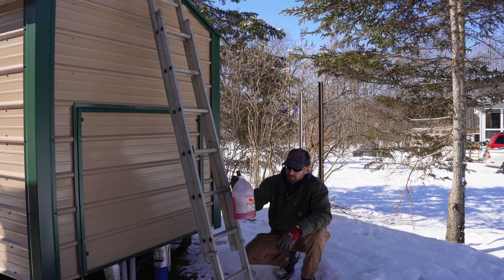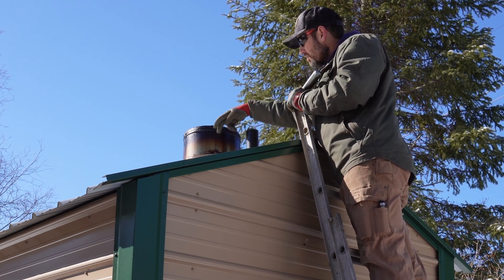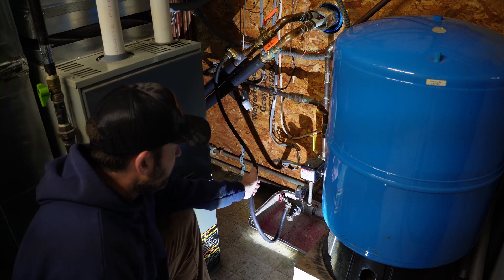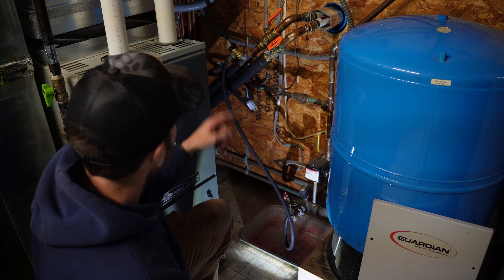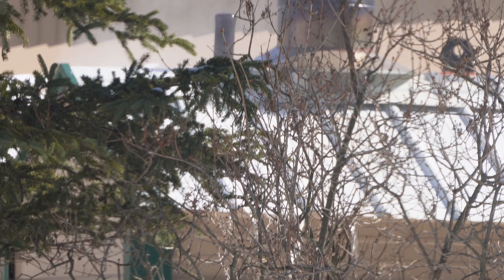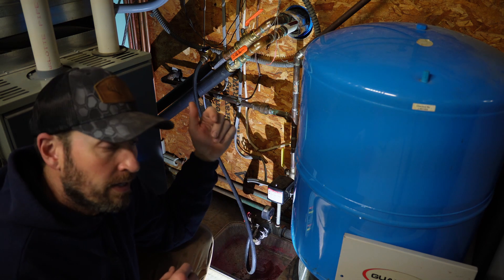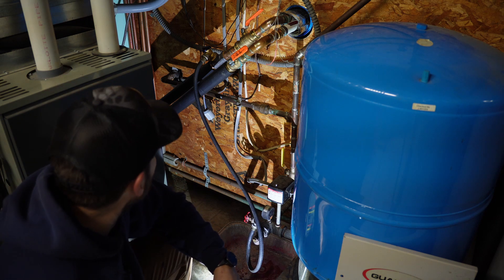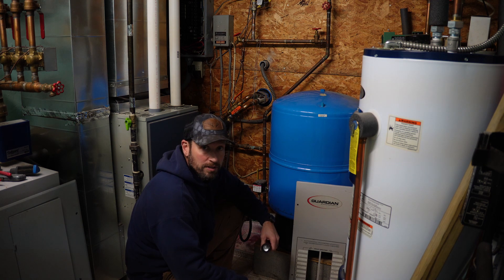Outdoor Wood Boiler water fill hack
Filling the boiler from inside the house and adding rust inhibitor.